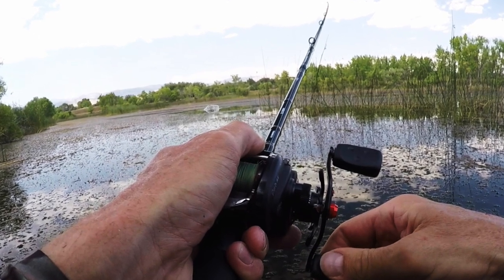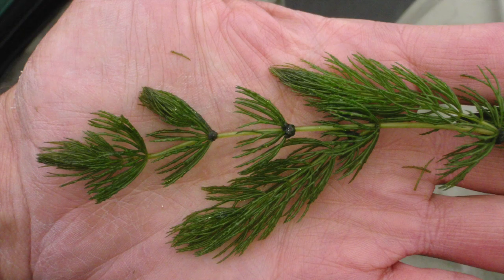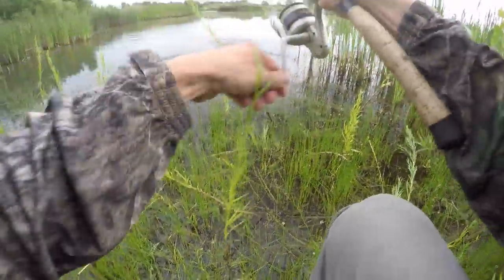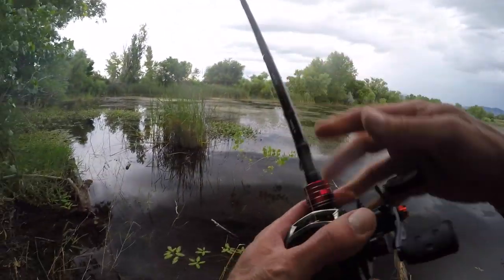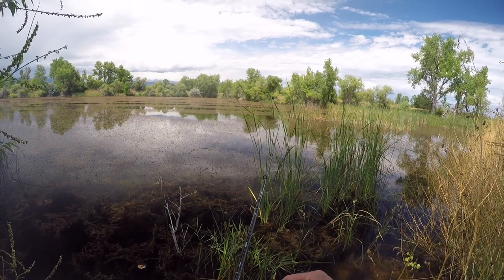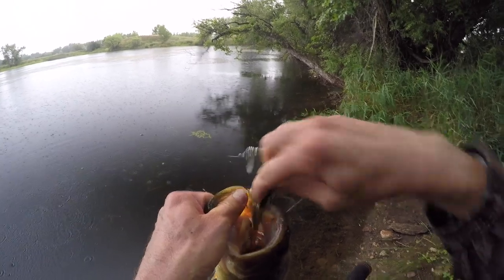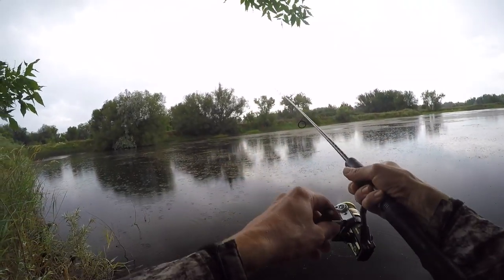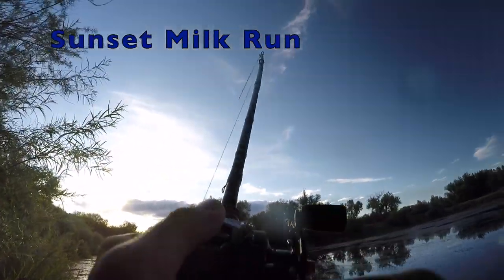Bass Fishing: Slop, From the Bank: VFJ20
There are two main strategies for fishing densely vegetated Summer waters. Ask those bass to come up, or go down in and get them. In VFJ20, we go on a search for bass willing to come up, and keep our eyes peeled for "Carnage Zones"! There's actually a third strategy: Avoid those heavily weeded waters altogether. But, we don't have to. Here's how to go about it, on top. In coming VFJ's we'll... go in after 'em.